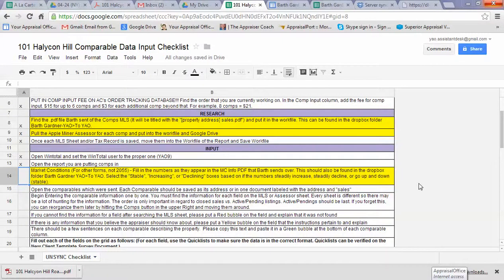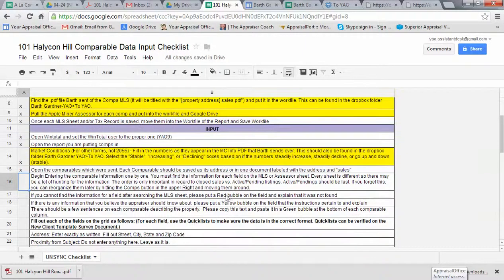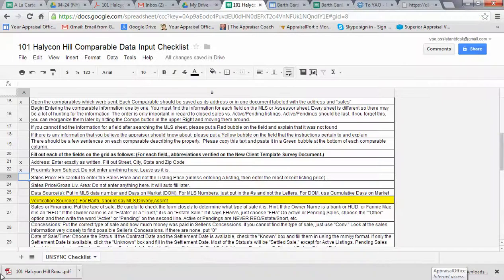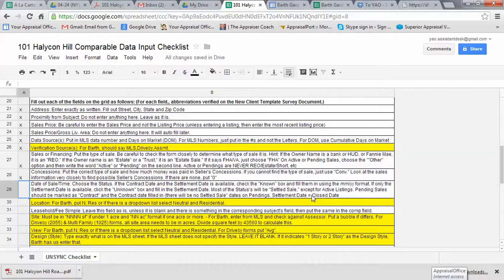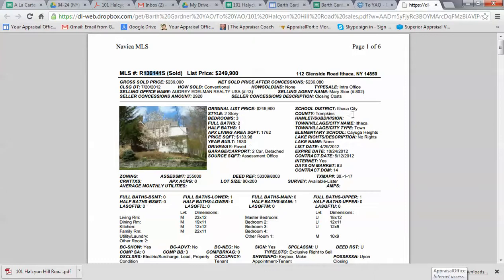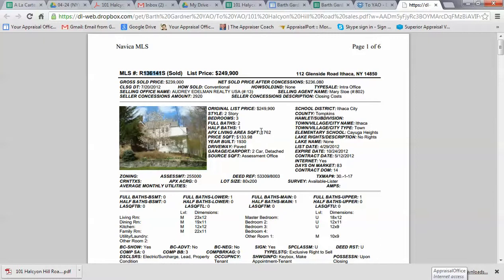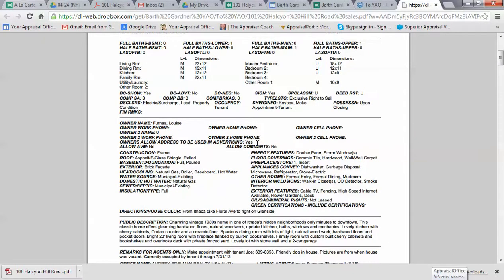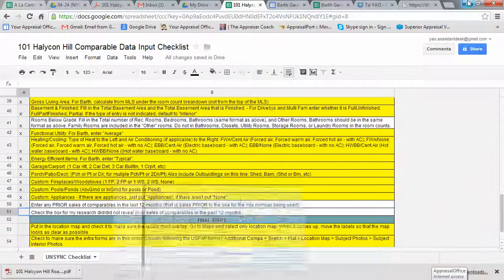Comp Input--Inputting the Data